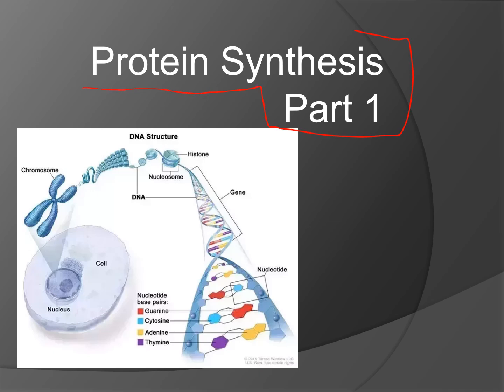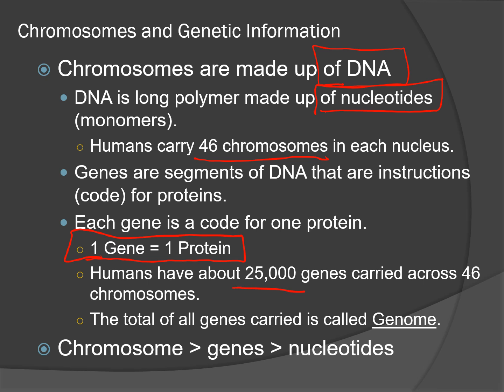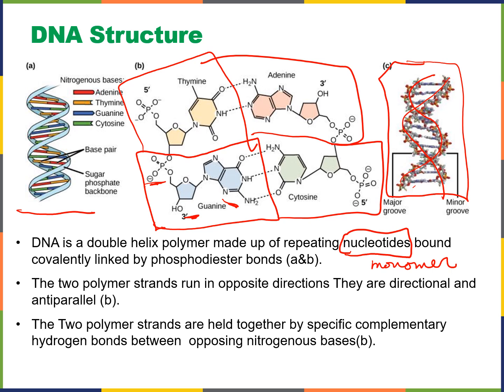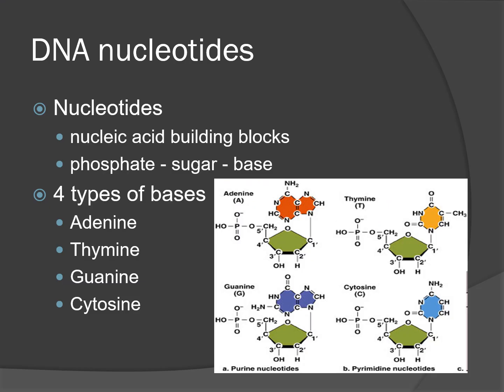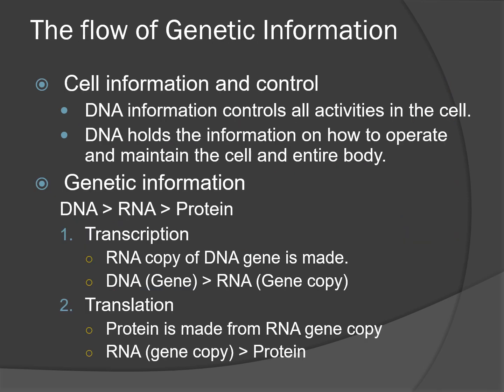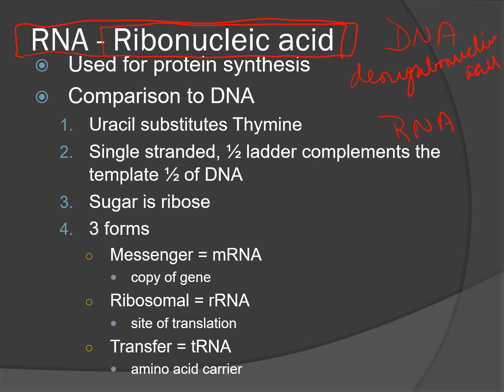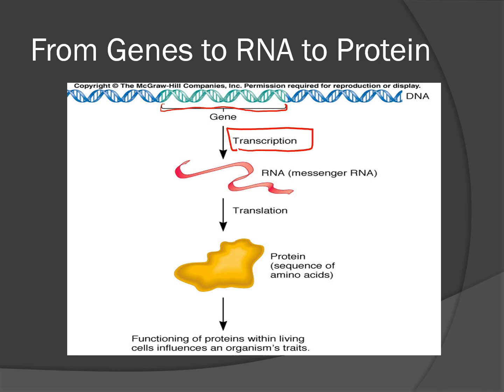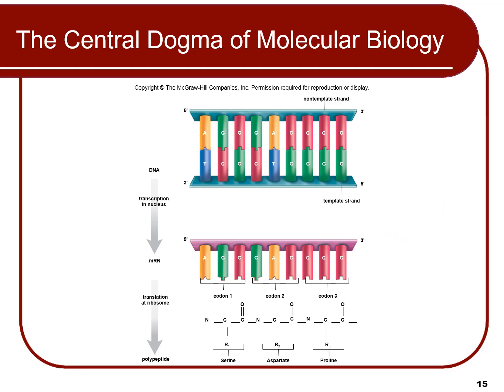Protein synthesis narrated Part 1